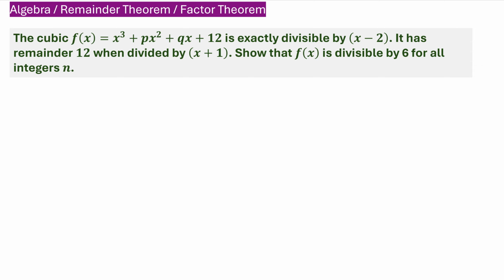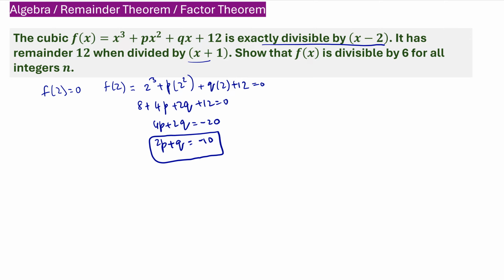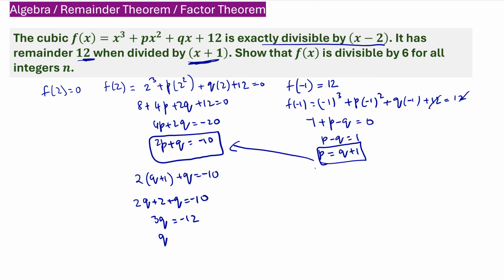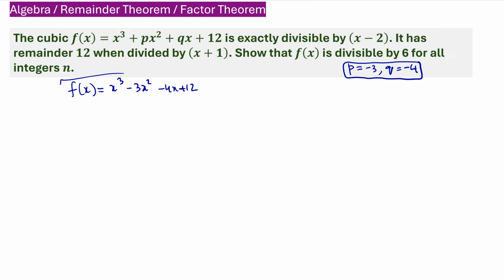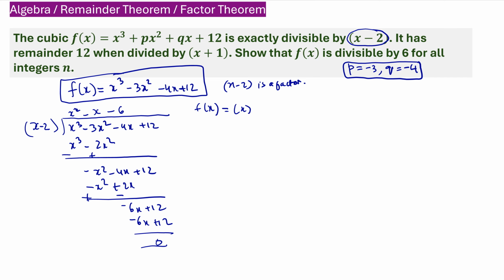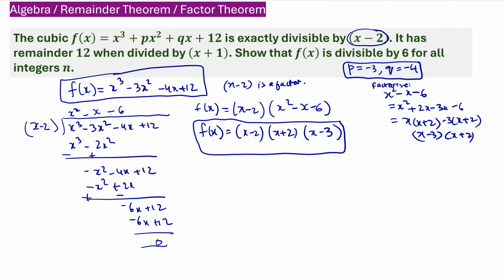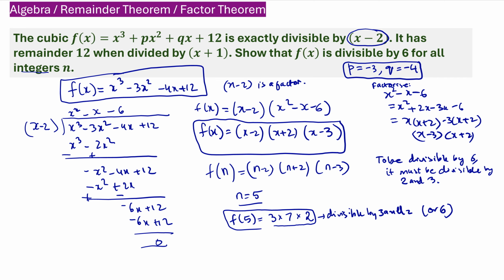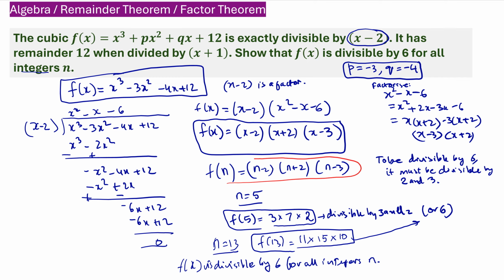Algebra / Remainder Theorem / Factor Theorem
The cubic 𝒇(𝒙)=𝒙^𝟑+𝒑𝒙^𝟐+𝒒𝒙+𝟏𝟐 is exactly divisible by (𝒙−𝟐). It has remainder 𝟏𝟐 when divided by (𝒙+𝟏). Show that 𝒇(𝒙) is divisible by 6 for all integers 𝒏.